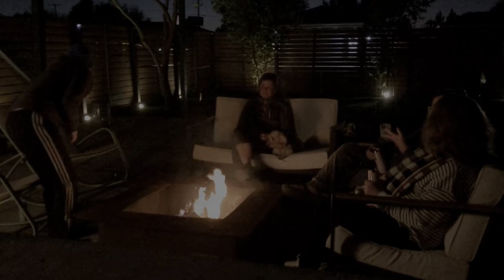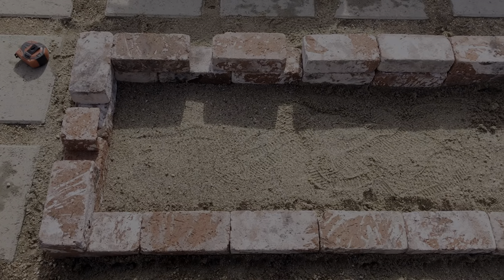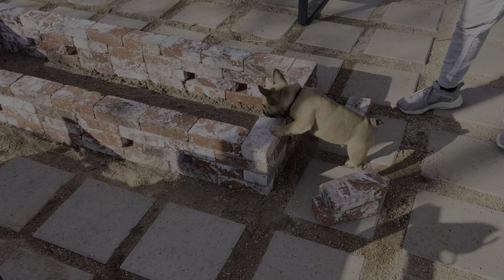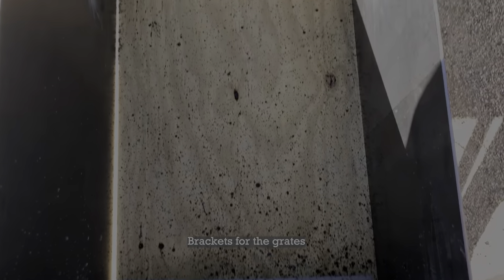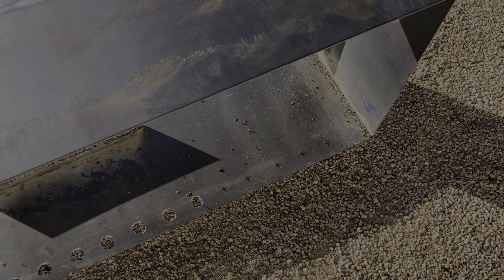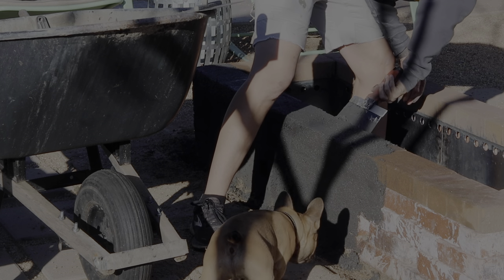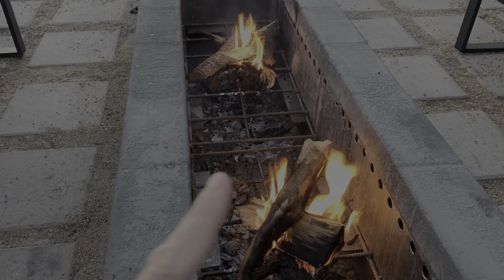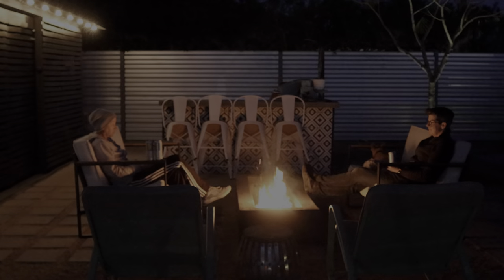DIY smokeless modern firepit of brick, steel, and stucco. Looks great, but does it deliver?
Smokeless firepits, like Solo Stoves, are all the rage. But they just don't have that modern minimalist look that we love. Nor do they have the shape that we want for a fire pit -- long and low -- big enough to keep a handful of people warm, but you can still see each other, hold a conversation, and prop your feet up. So we tried our best to build a firepit with sleek good looks, and that does all we want it to. Bonus if it's also smokeless -- but not required.

I forgot to mention that one of the steel panels was a thinner gauge than the rest. It was shelved in the wrong slot at the metal store, and we didn't notice until we got home and got started. So that one might be the problem we encountered at the end.